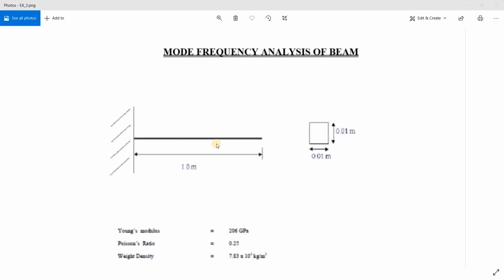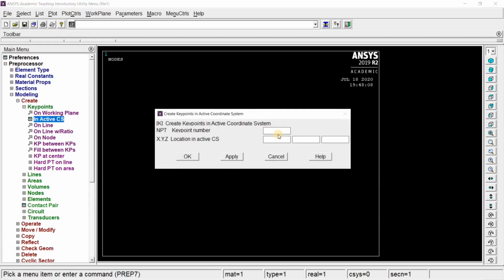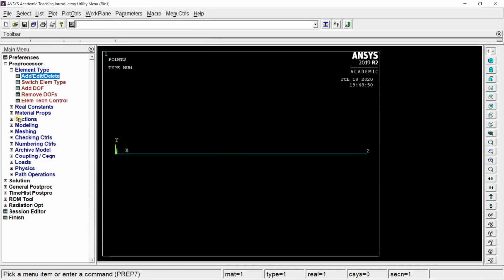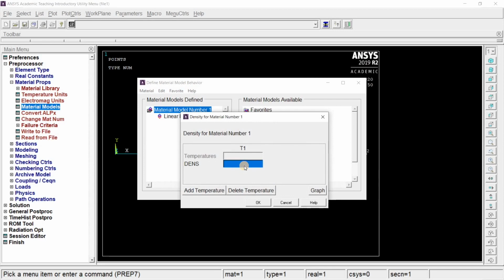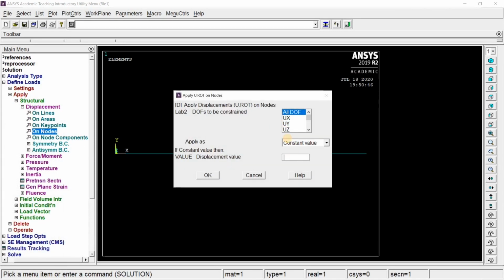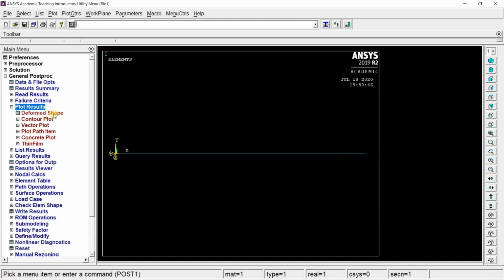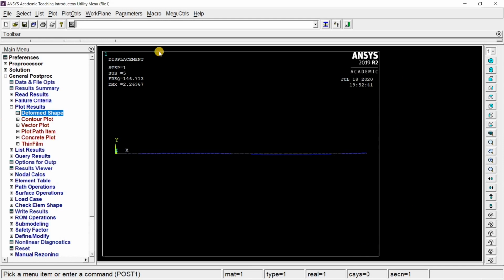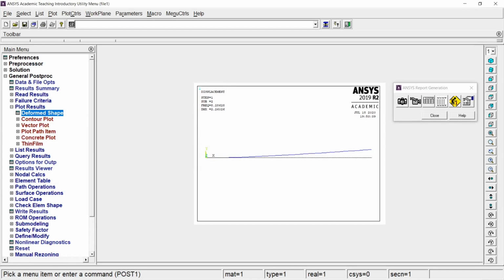MODE FREQUENCY ANALYSIS OF A BEAM | ANSYS MECHANICAL